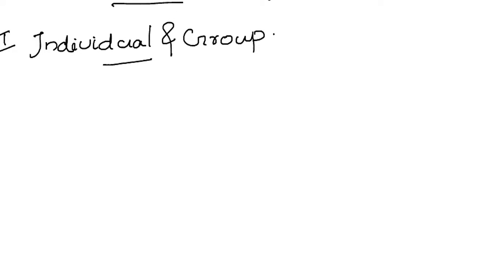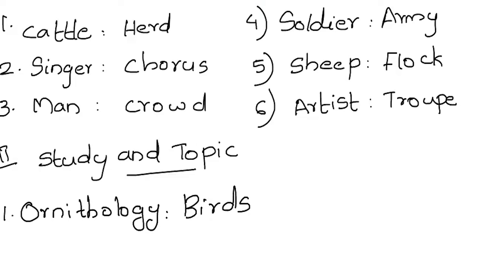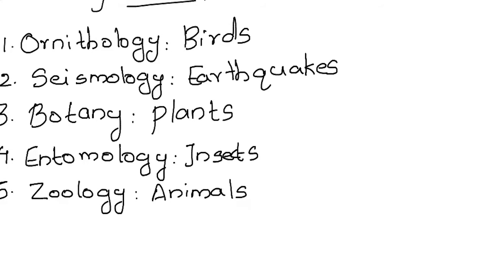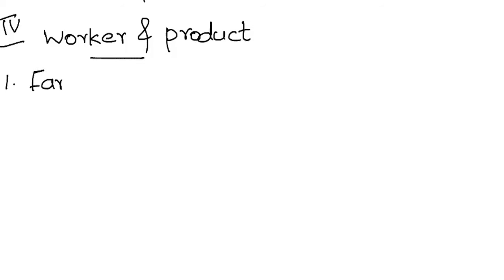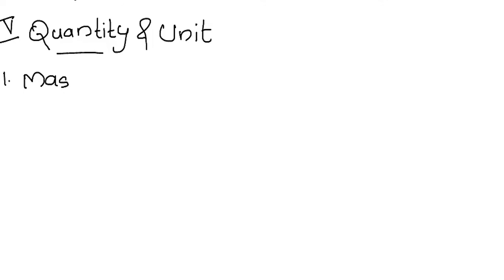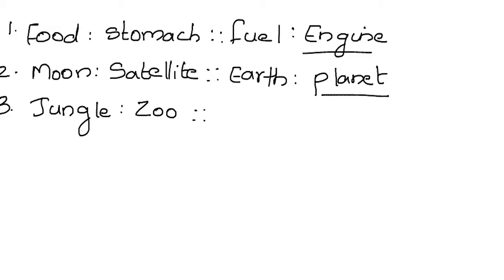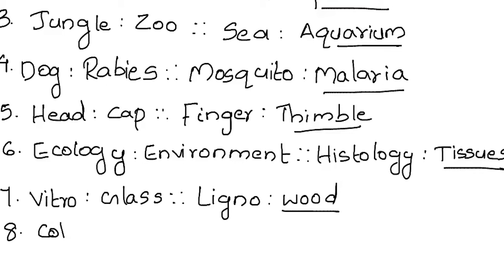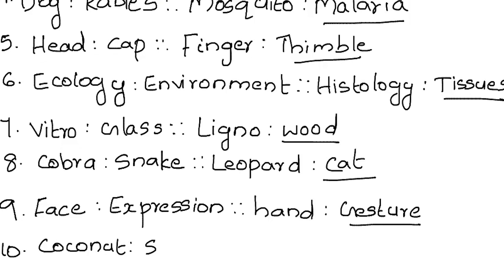Reasoning Analogy -Part 1 | IBPS,RRB Clerk Exams